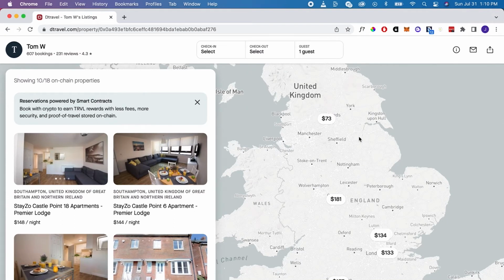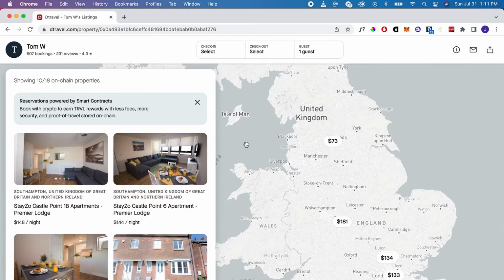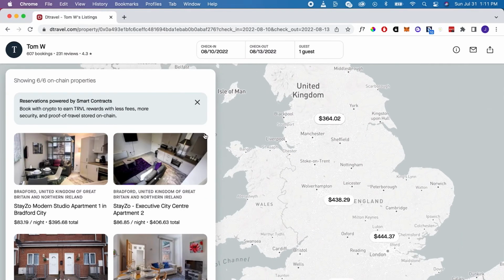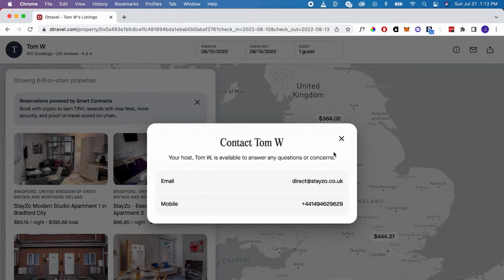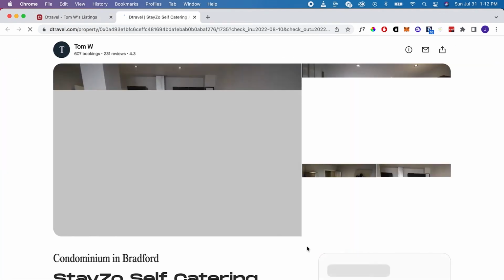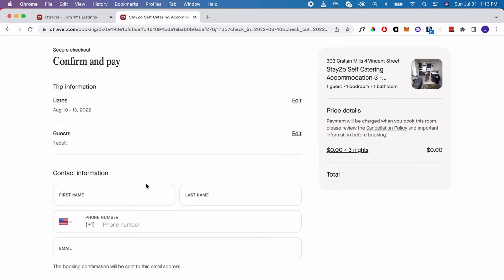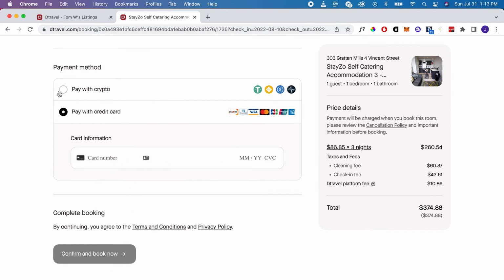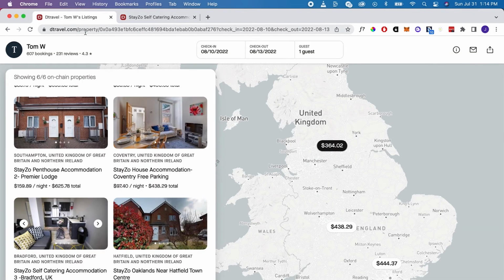Introducing the Dtravel Merchant Page - Helping Hosts and Property Managers Drive Direct Bookings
With the launch of the Merchant Page, hosts and property managers connected to Dtravel will now be able to share all of their listing through a single url.

This update provides hosts with more marketing options as their Merchant Page url can be added to social profiles and sent to new or returning guests who prefer to take advantage of all the benefits that come with booking direct. For guests, the Merchant Page provides more options, enabling an easier way to search for availability and complete an on-chain booking.

The launch of the Merchant Page brings us one step closer to providing hosts with a complete direct booking site powered by smart contracts and an eventual aggregation of all Dtravel listings. We will continue to update the Merchant Page and have plans to implement more features like branding and customization elements for hosts, as well as additional filters and an improved user experience for guests.

Dtravel enables direct stays powered by web3.